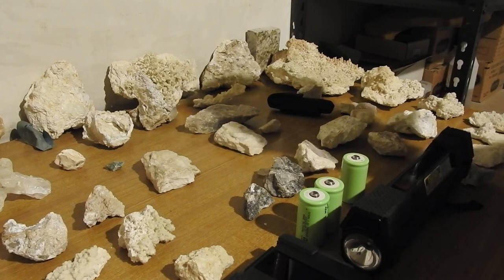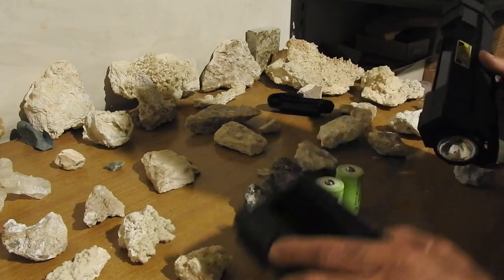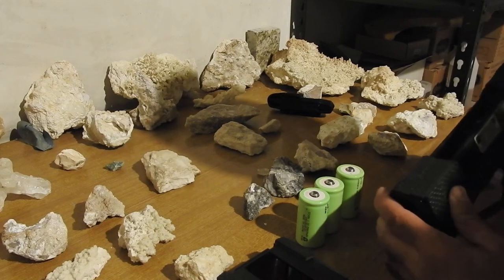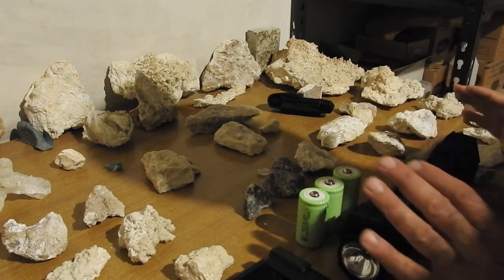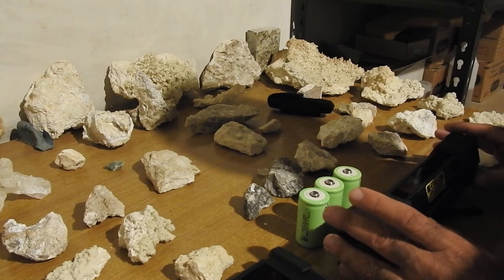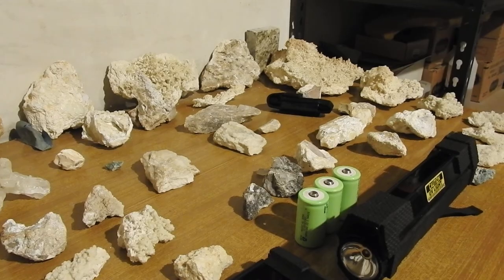Way too cool 5 watt triple UV lamp compared to uvtools M100HO 11 watt shortwave-longwave lamp-Part2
In this part, the comparison is made using nickel metal hydride batteries with uvtools lamp instead of energizer's alkalines, It is clear the NIMH batteries provide notably better results, enhanced markedly the illumination and bridged the gap between the two lamps far less than in previous comparison. The lamp made by way too cool is setup to only use Lithium ion batteries (#2). It is unfortunate that uvtools  do not advice their customers to use NIHM batteries for a better and more satisfying experience.